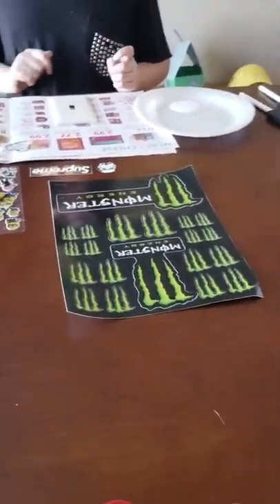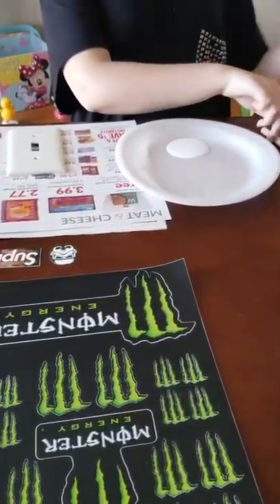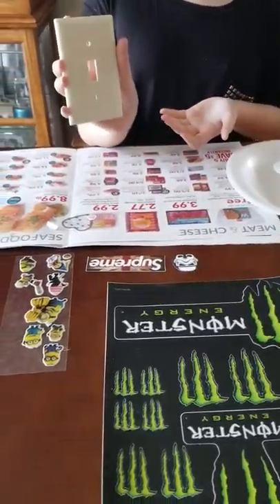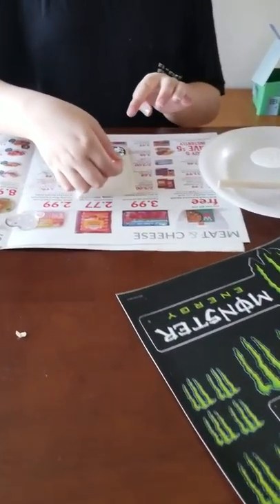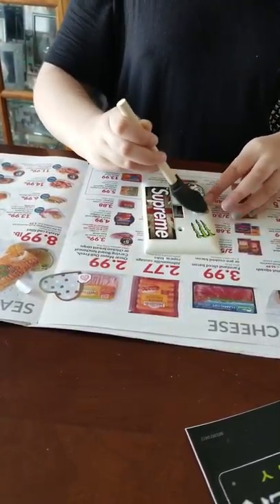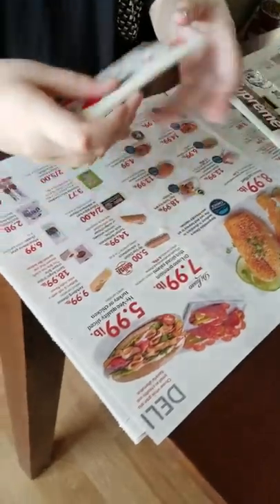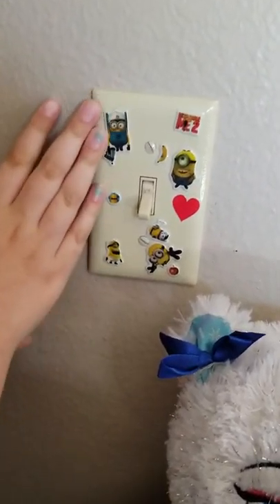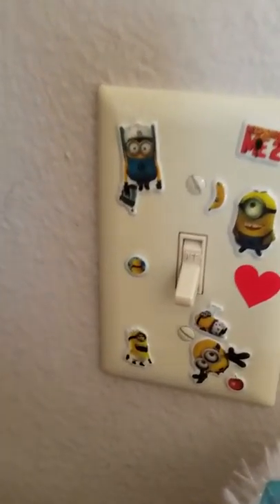DIY KIDS CRAFTS.... MAKE YOUR OWN CUSTOMIZED LIGHT SWITCH COVER!!!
Light switch cover
Mod Podge
Sponge paint brushes
Stickers